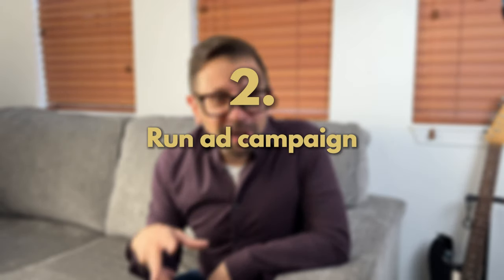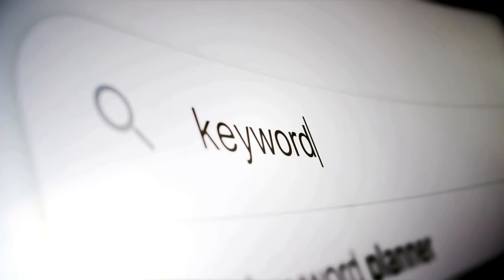2 Must Know Strategies To Crush Prime Day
Are you ready for Prime Day? Ready to boost your sales, get more customers, and grow your brand?

In this video, I'll share strategies that can skyrocket your product's organic rank and provide rocket fuel for your sales. Whether it's a new launch or growing an existing product, leveraging Prime Day, Black Friday, and Cyber Monday can be game-changing.

Don't miss out on these proven strategies! 🚀

0:0 Intro
0:16 1st Part
0:47 1st Strategy
1:38 2nd Strategy
2:04 Conclusion